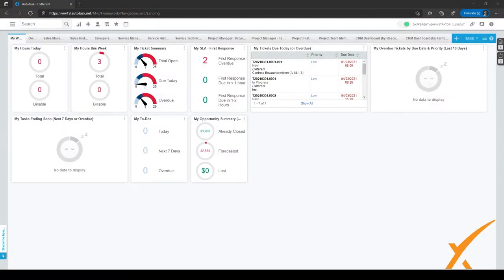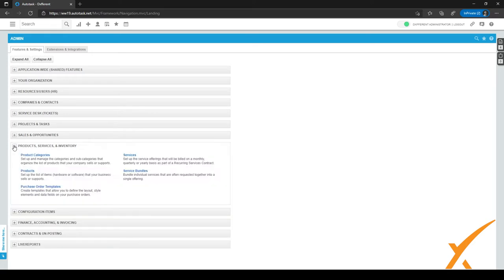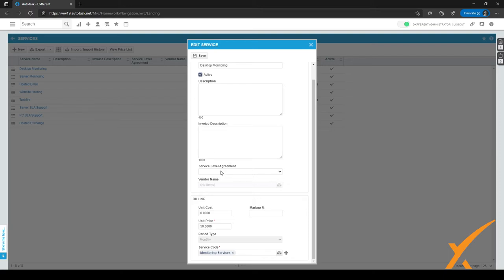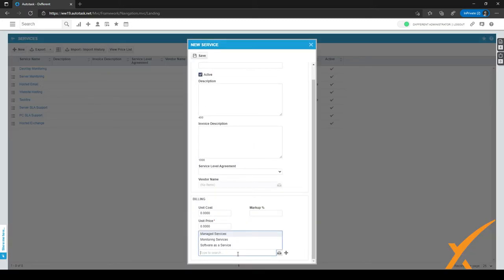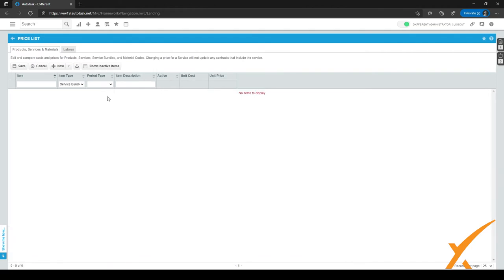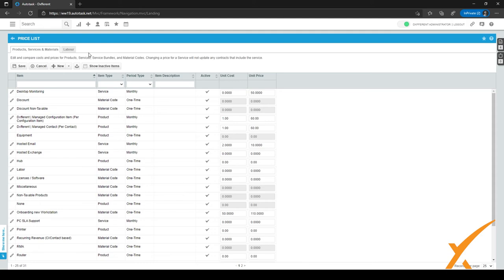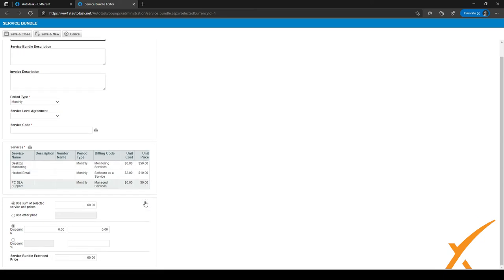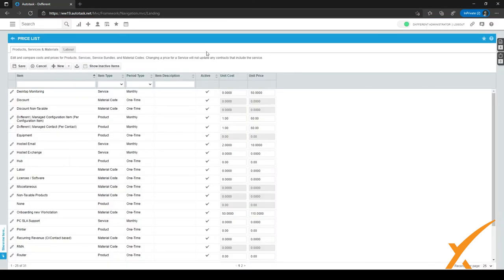Dxfferent | Autotask Bootcamp Course - 2.09 Services and Service bundels